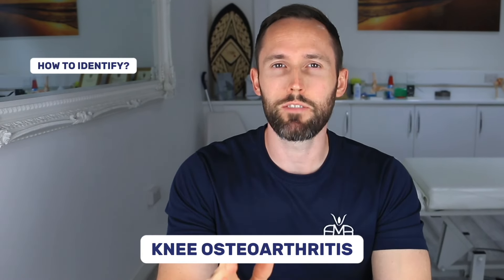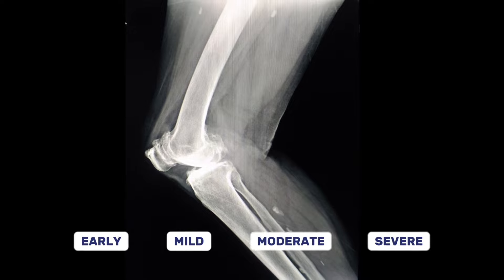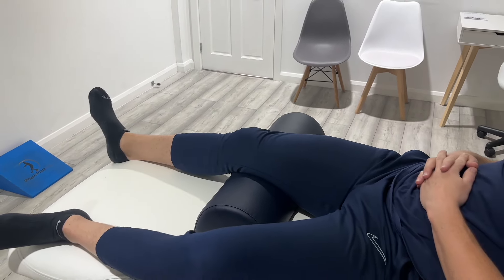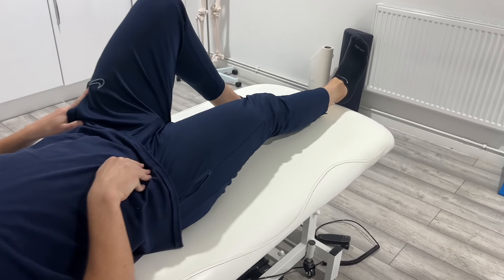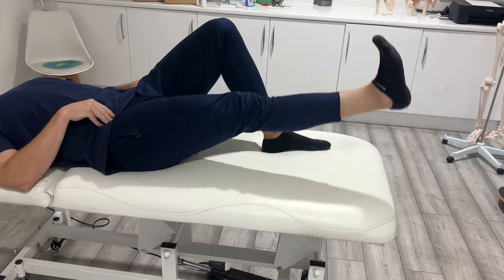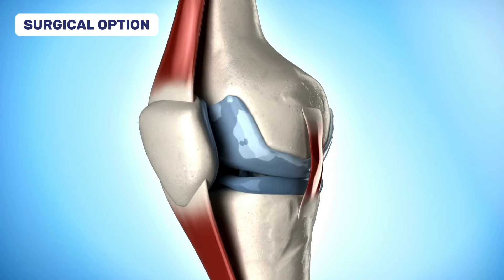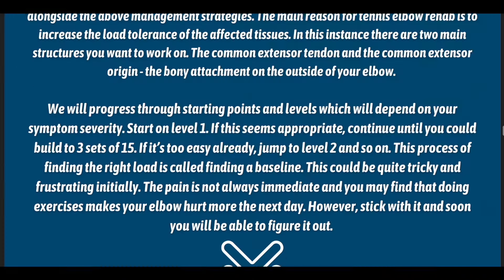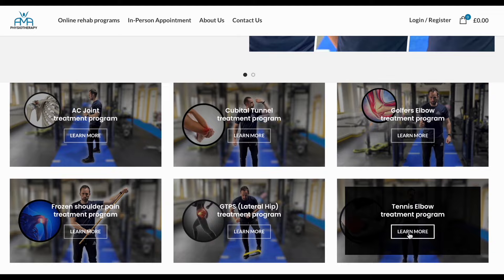The BEST Knee Osteoarthritis Rehab Exercises!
If you have knee pain it may be down to knee osteoarthritis, also known as knee OA.  In this video we go through what exercises to do and what other options to consider if thats not working!

0:00 Intro
0:17 How do you know you have it
0:53 Exercises
2:25 Other options
3:40 Blueprints
4:28 Outro